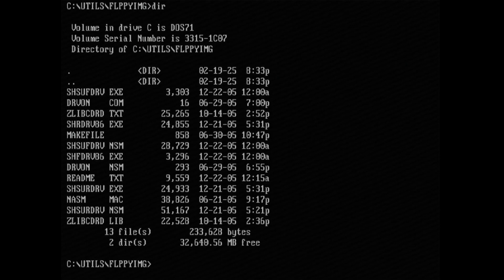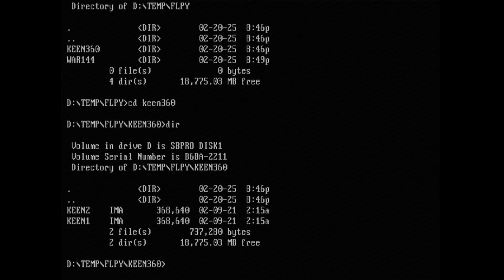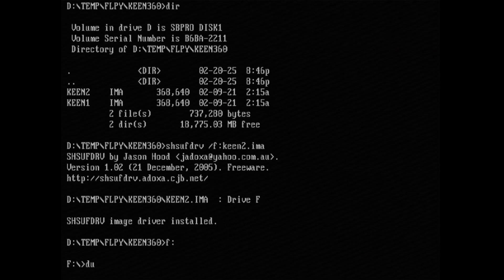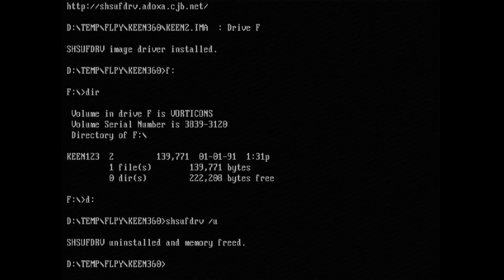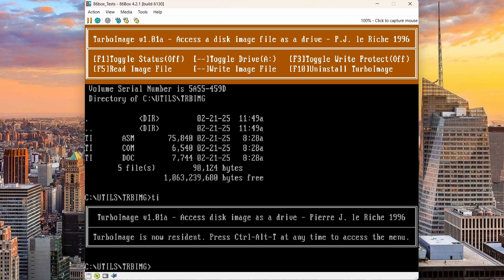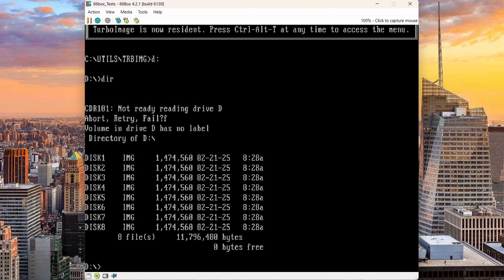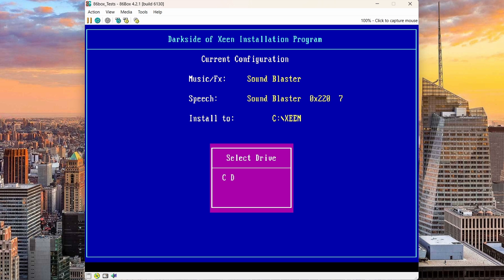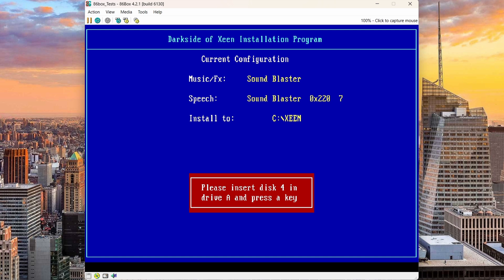Using Floppy Disk Images in DOS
There are some cool programs available for DOS that let you use Floppy Disk Images. This is useful for some retro PC's that do not have a floppy drive. This video shows two options for using floppy images. You can download them below.